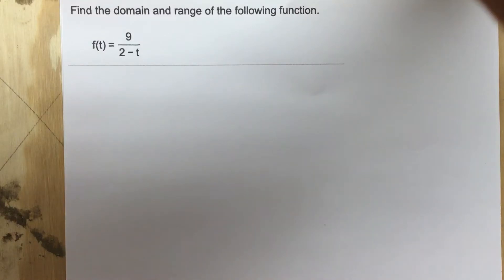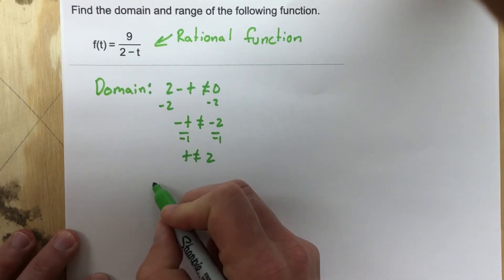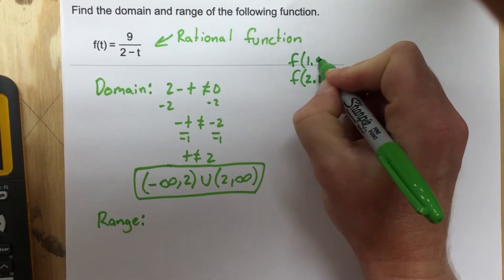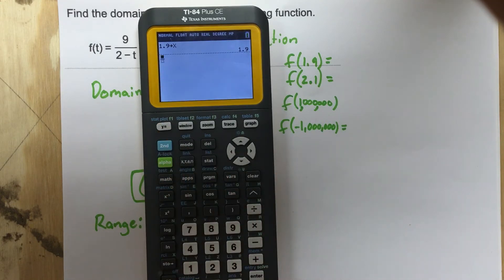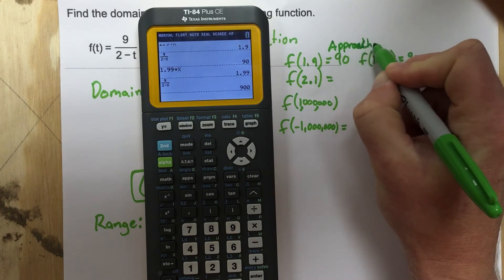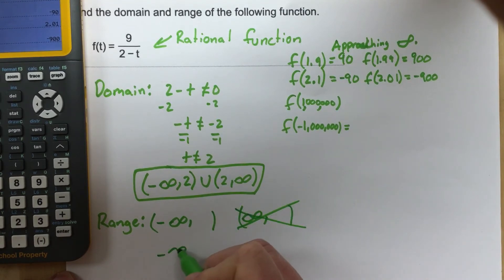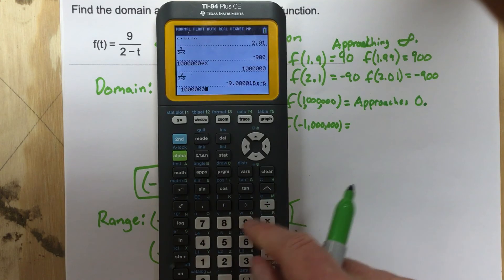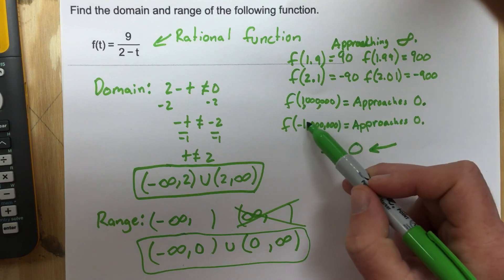1.1 - Problem #3 (Calc)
Finding Domain and Range